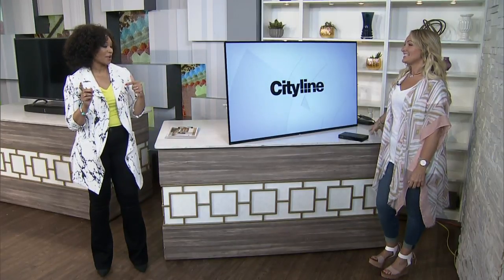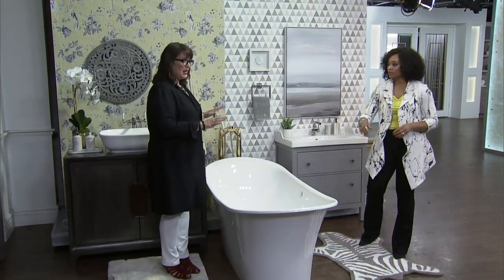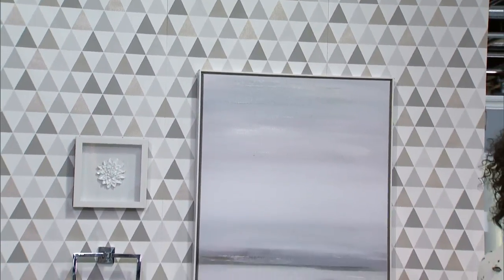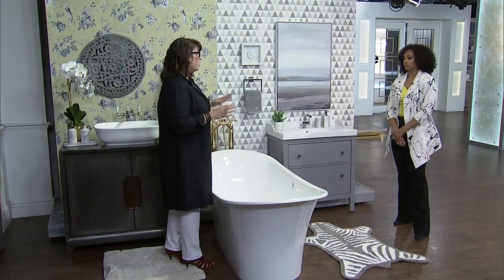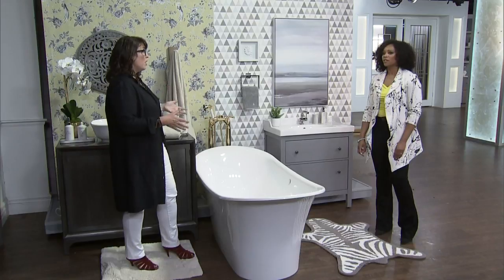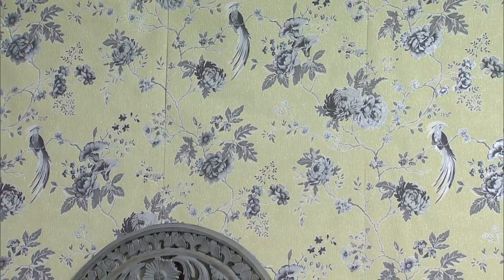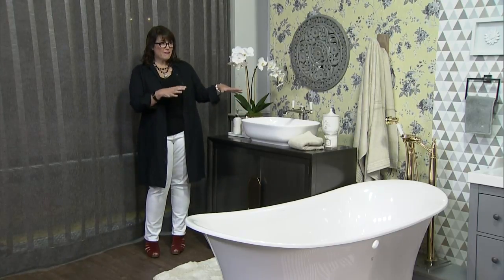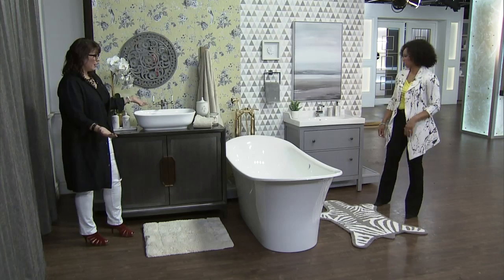Incorporate your free-standing tub into traditional or modern decor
Design expert, Kimberley Seldon shows us two different ways of incorporating a free standing tub into your bathroom.